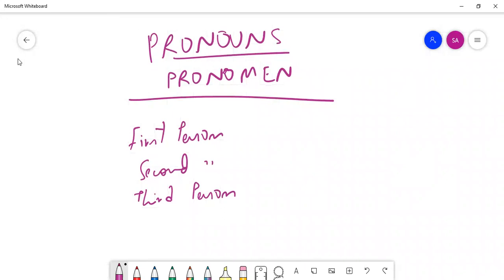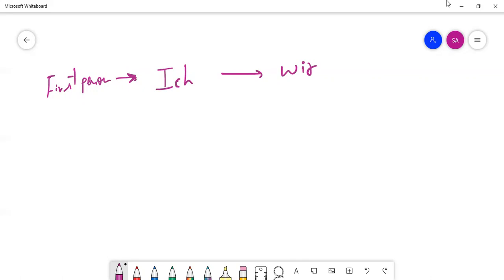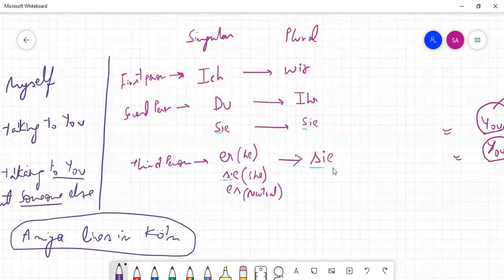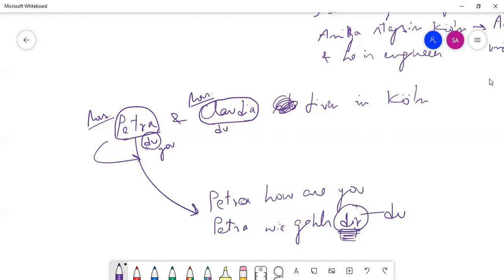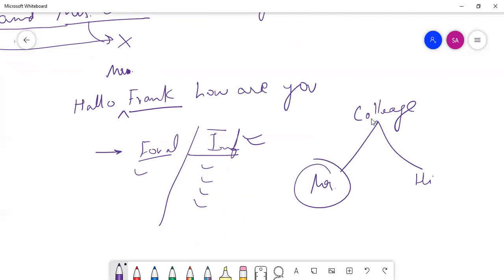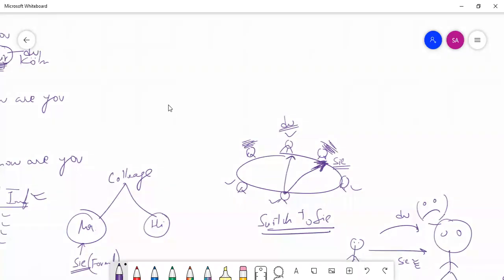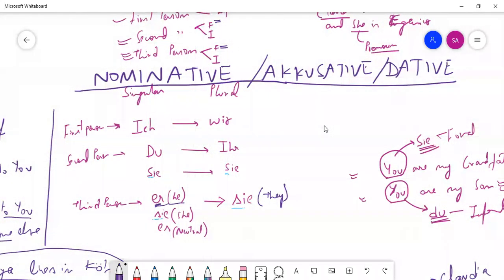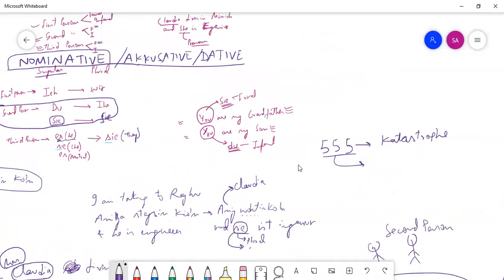German Nominative Pronouns, Everyday German- German Language skills for everyday life..